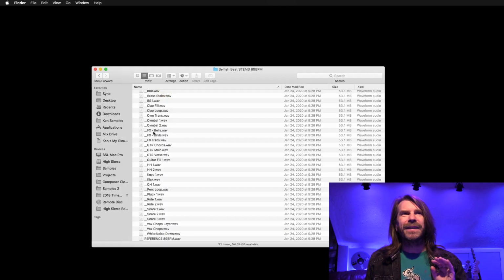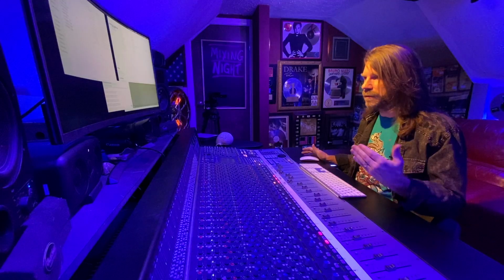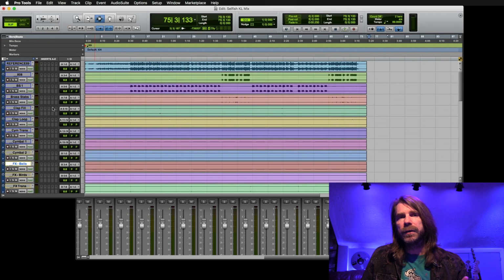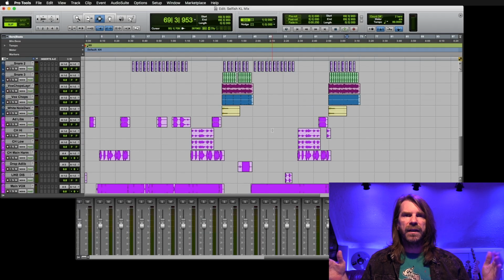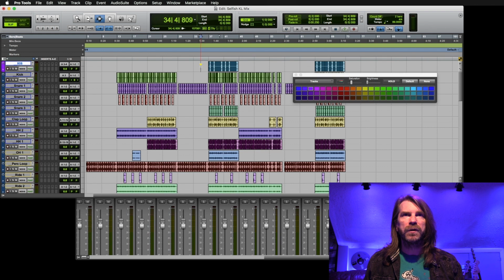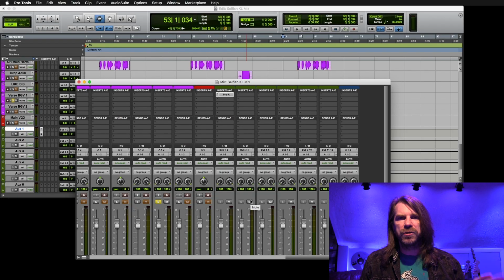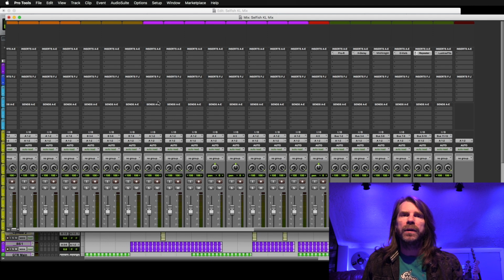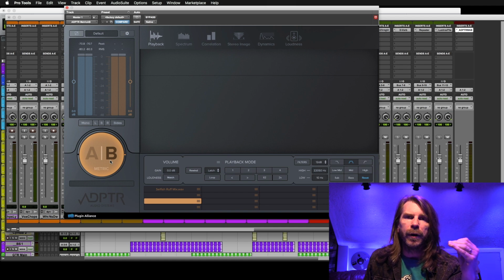How To Effectively Prepare Your Mix Session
In mixing and music production, staying in a creative flow as long as possible is vitally important if you want to achieve stellar results. And one thing that certainly keeps you out of a flow state is a messy session.

How are you gonna follow your instincts when you can never find the track you're looking for? How would you ever be able to mix a song to the best of your ability if you are constantly interrupting yourself?

Yet, so many younger professionals don't take this seriously enough. Their mix sessions are a complete disaster and they are wasting their precious time because they're not making use of it to its full potential.

This is why I want to show you exactly how I prepare a mix session before I even more one single fader. After watching this video, you will know how I lay out every single mix session, no matter if I mix a Kanye song or an independent production.